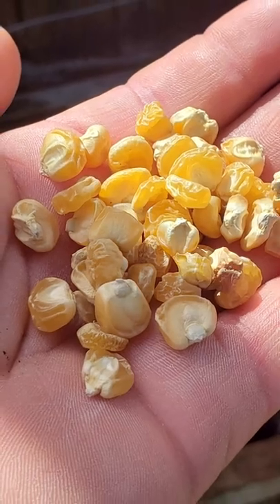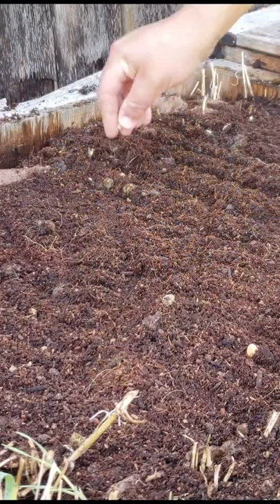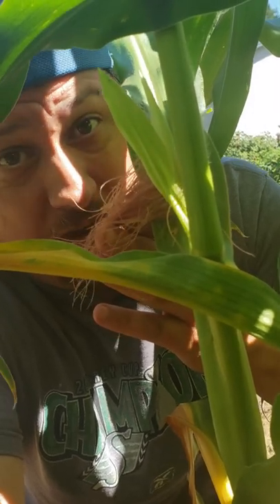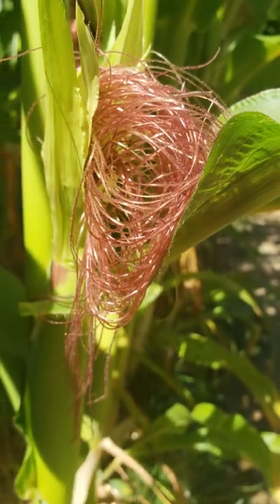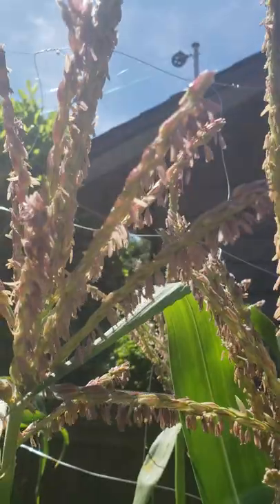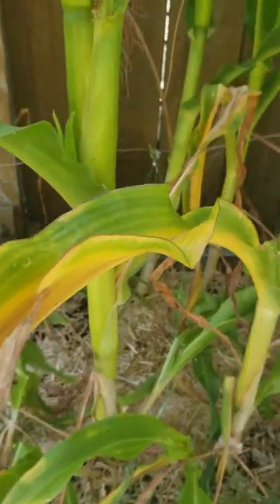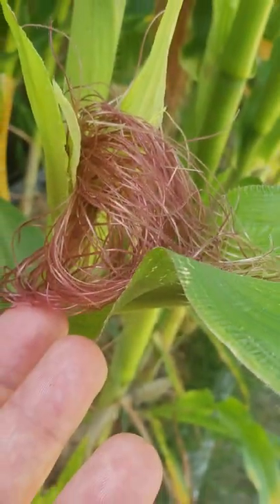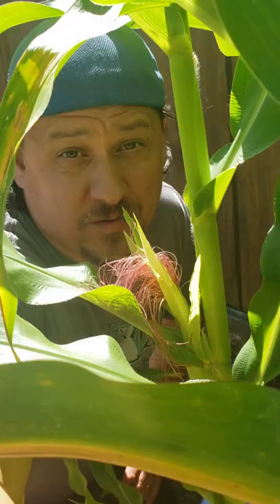Uh Oh! Colored Corn Silks! Garden Shorts - Episode 2